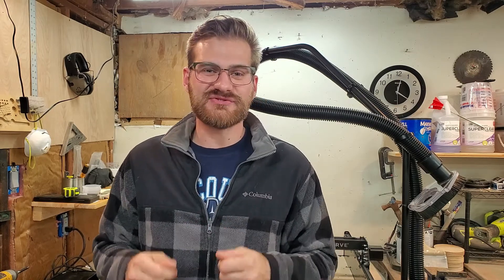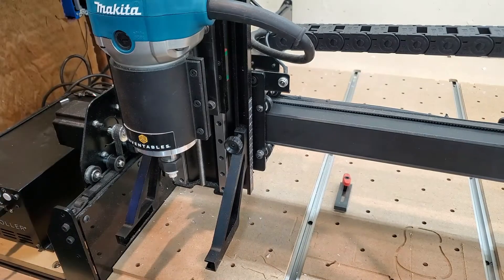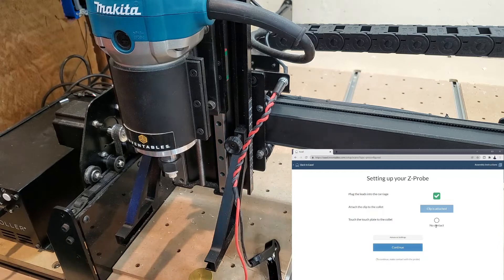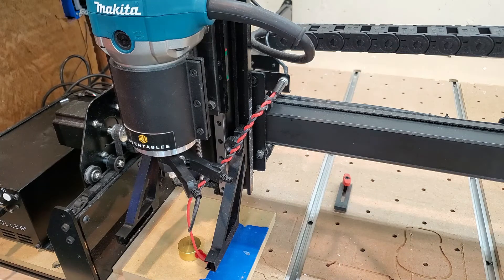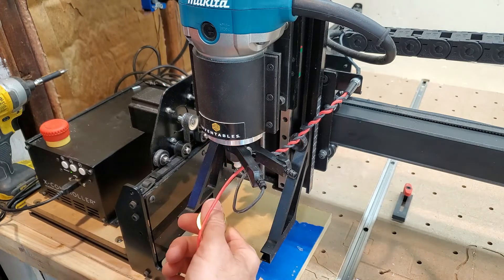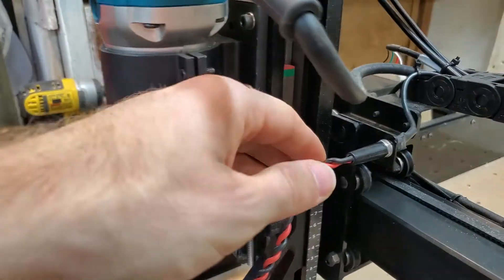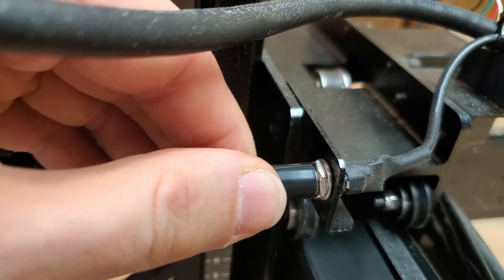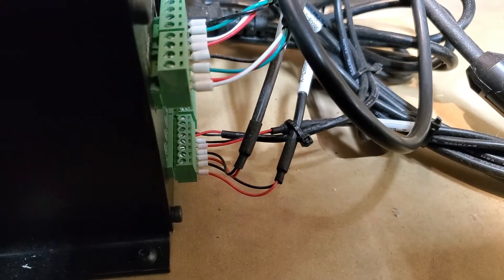Z-Probe Installation | Inventables X-Carve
In this episode of Business Everyday, I finally install my z-probe. This will allow me to make more precise carves on my CNC machine. I had trouble from the start getting my z-probe to connect to the X-Carve controller and was able to figure out my problem.